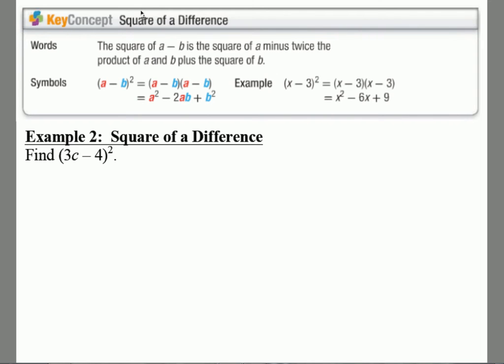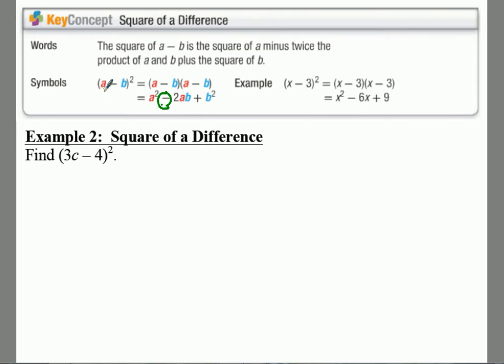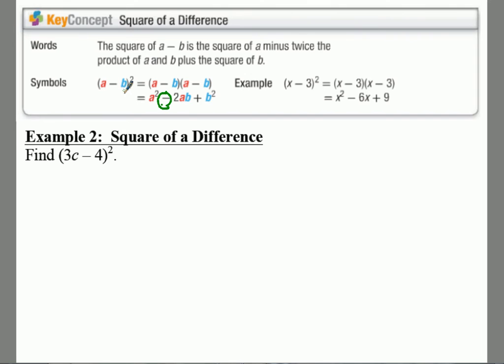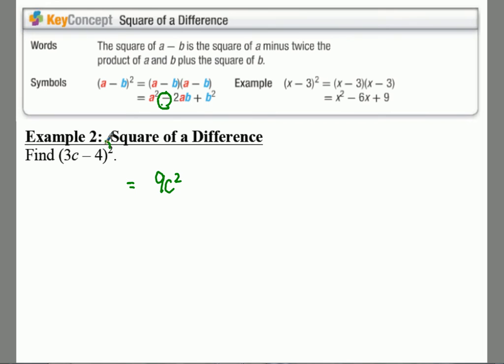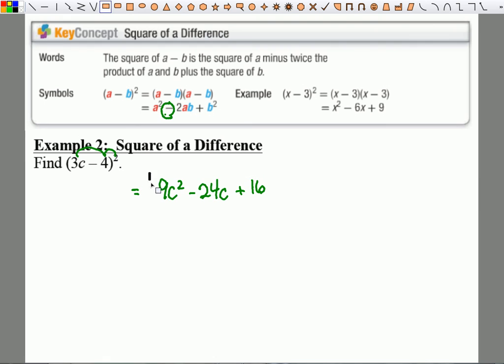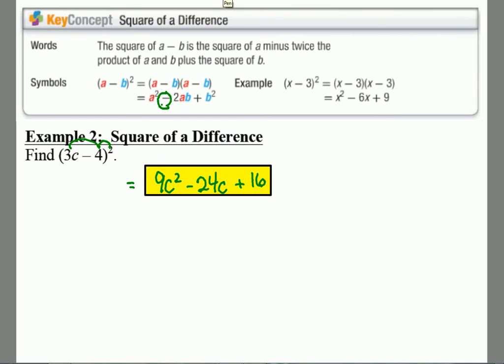Algebra 1: 8.4 Notes: Example 2 - The Square of a Difference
There are many shortcuts that can be used when multiplying polynomials, especially a binomial times a binomial.  This example will show how to use a shortcut to expand the square of a difference.